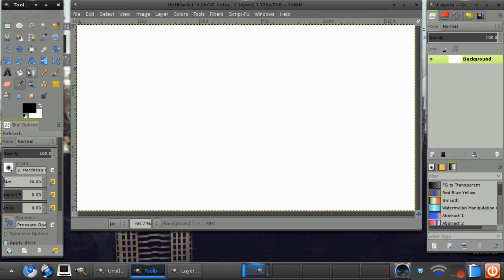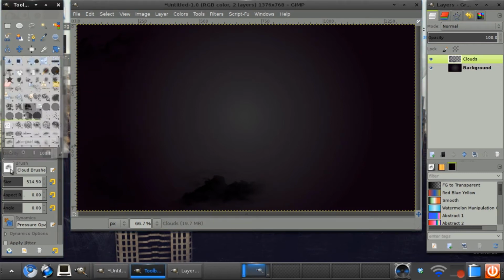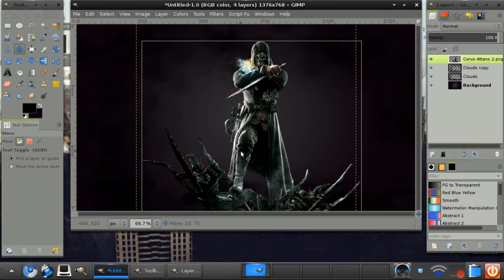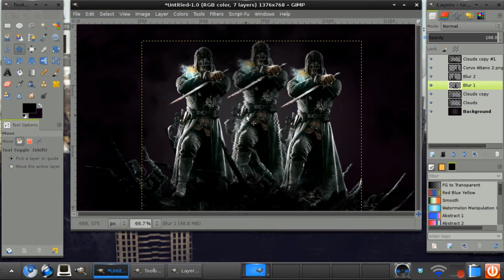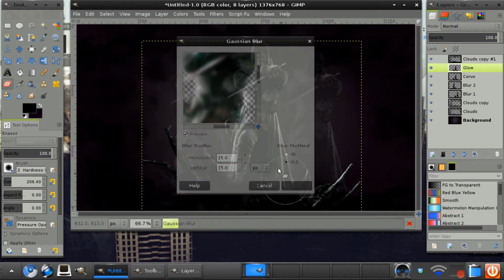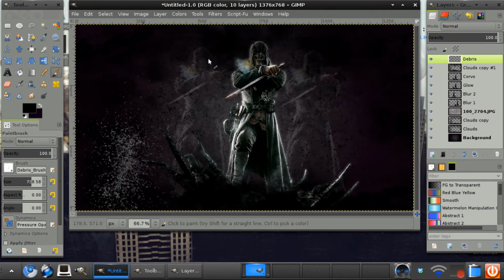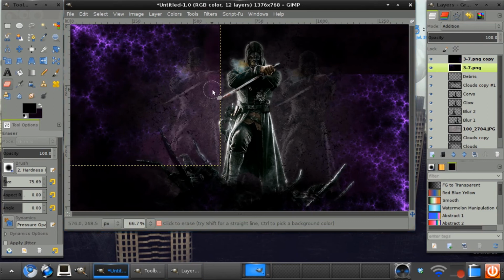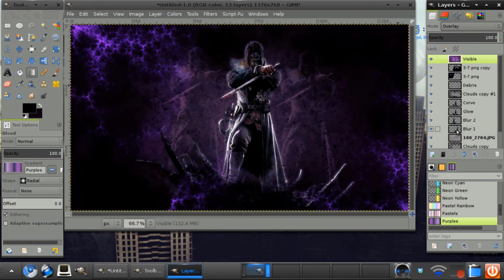Gimp Tutorial: Sinister Wallpaper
Today we will be making a really cool sinister looking desktop wallpaper. This can also be made into a signature and more. New tutorial next week. Hope you have a nice day.

-Maannuuell